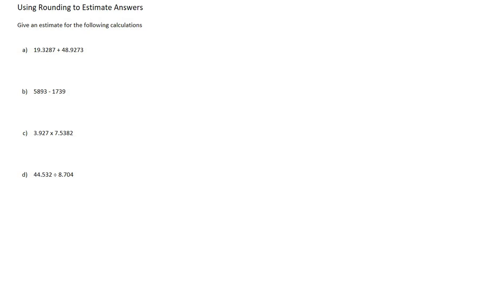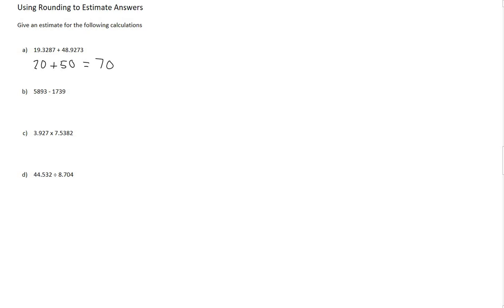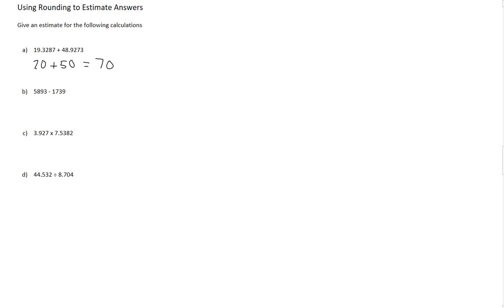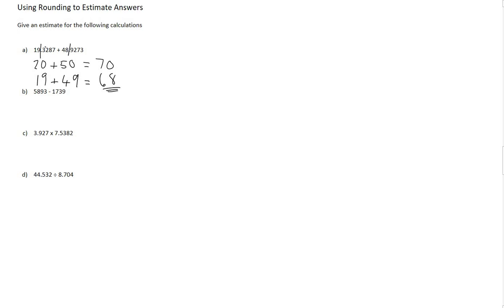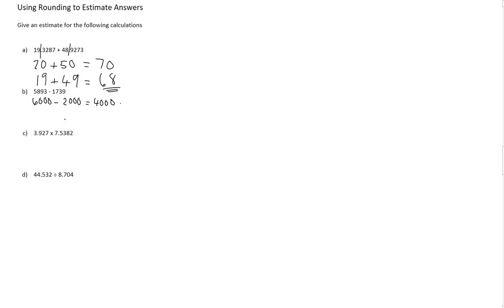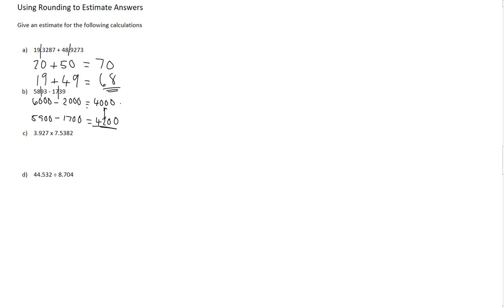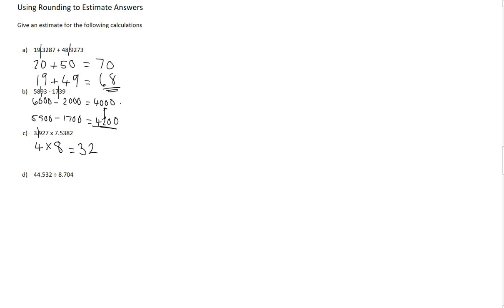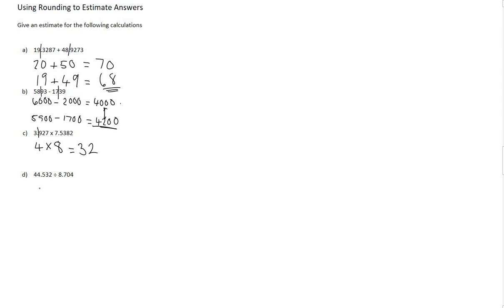Rounding 3 Estimating Answers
We show you how to estimate the answer to any calculation by rounding the numbers in it - a useful technique for checking your answers in Maths tests!